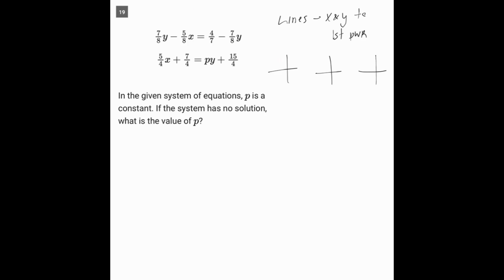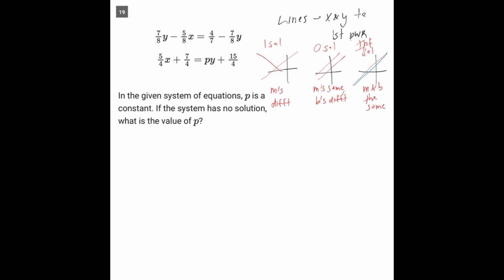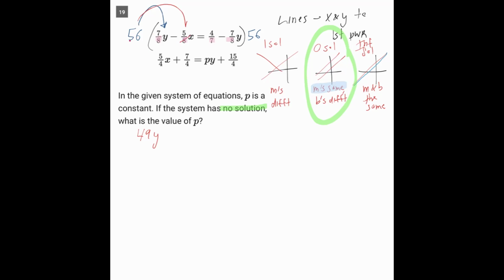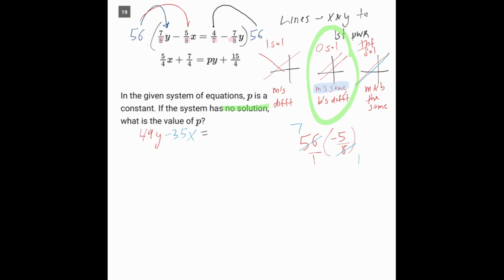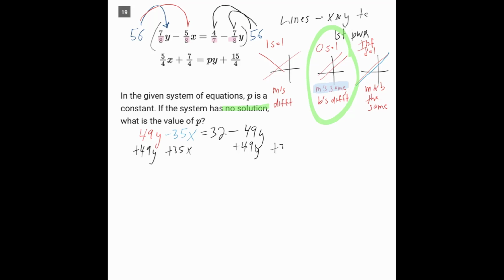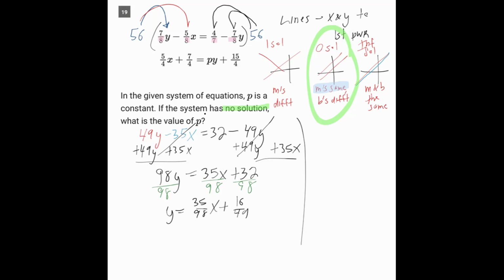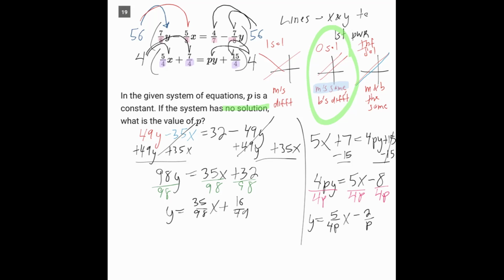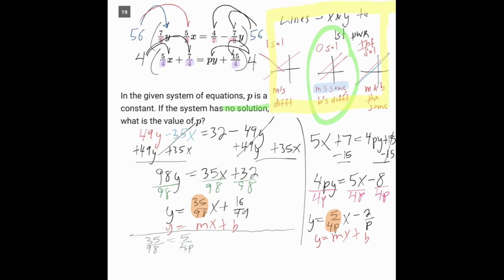Question 19, Math Module 2 Hard, SAT Bluebook Test 6 – SAT Prep